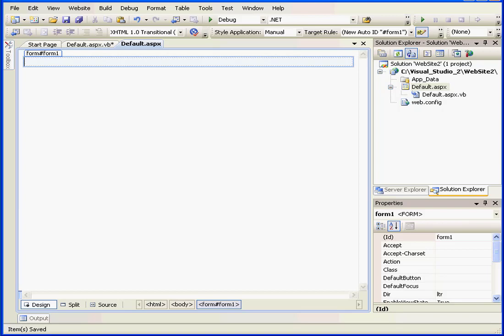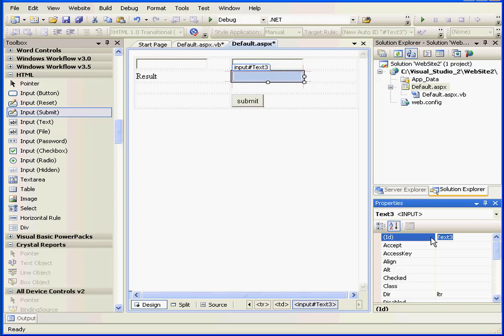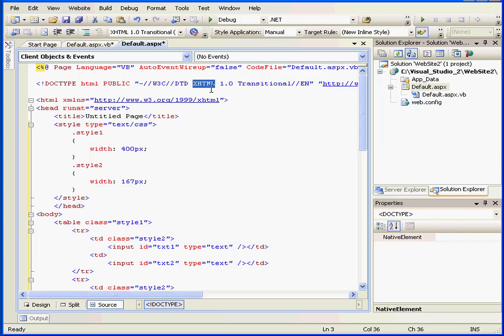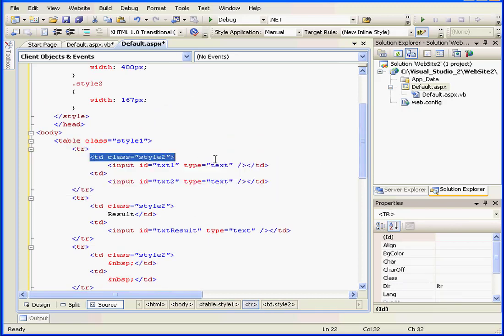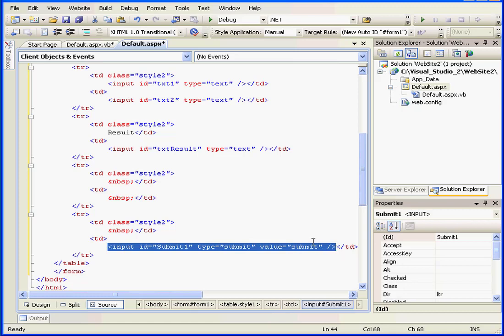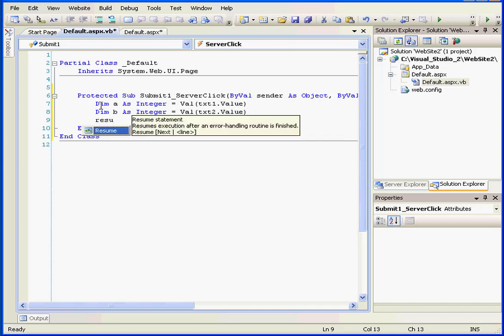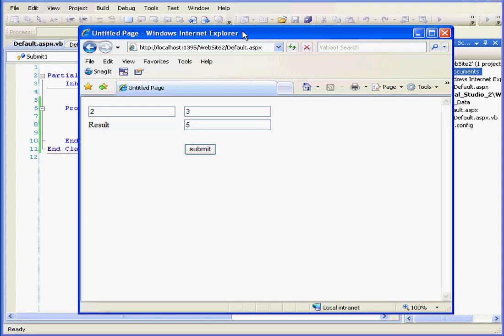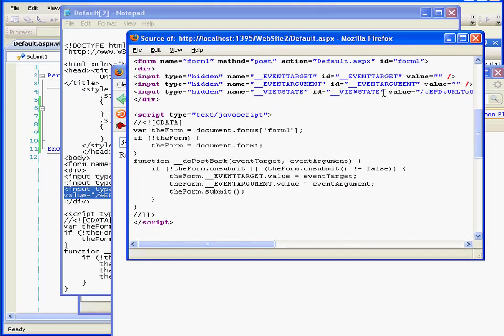V2 09 VISUAL BASIC 2008 Tutorial ( Convert HTML to ASP NET )